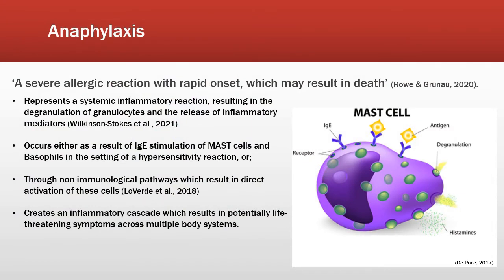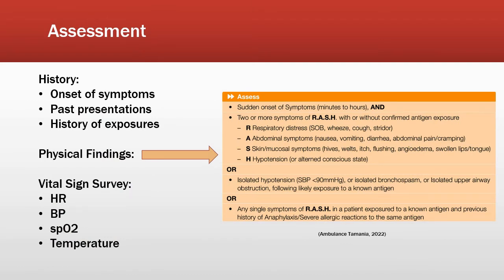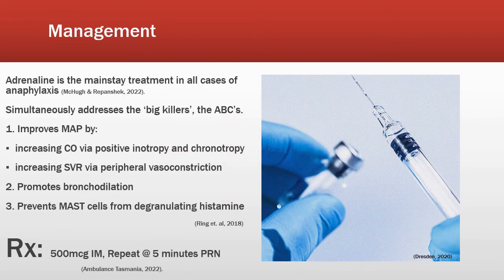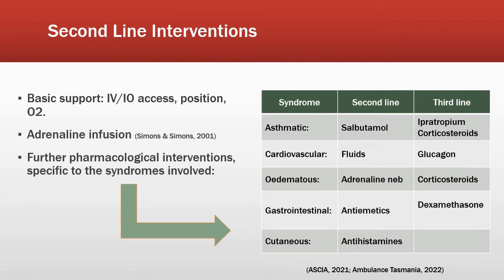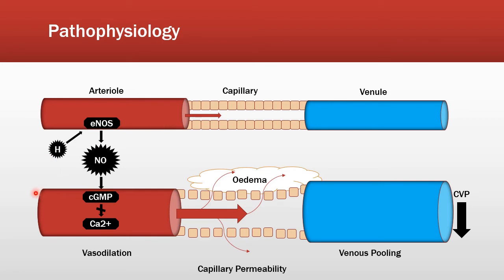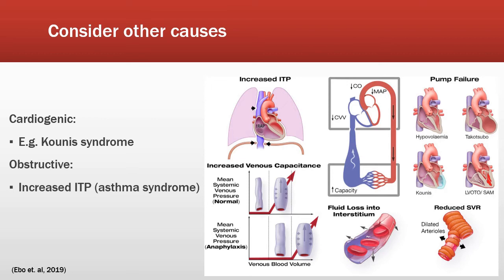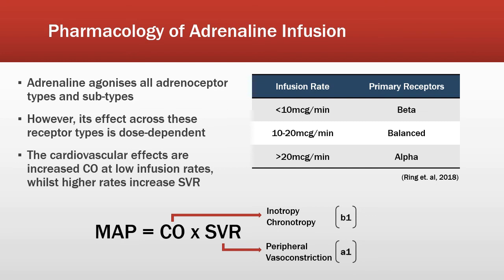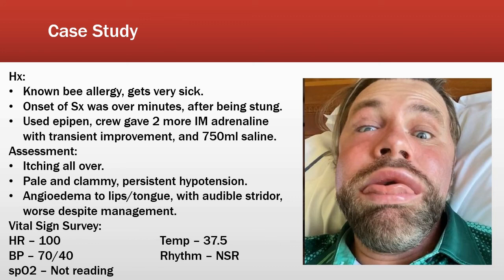Shock in the setting of anaphylaxis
Basic run down of shock in anaphylaxis. University assessment task, not to be used to guide clinical practice :)